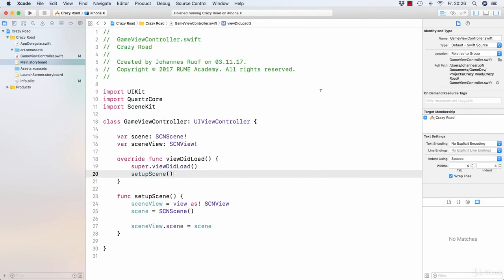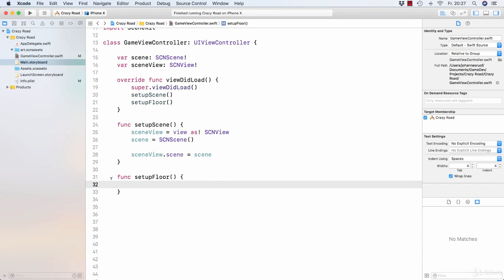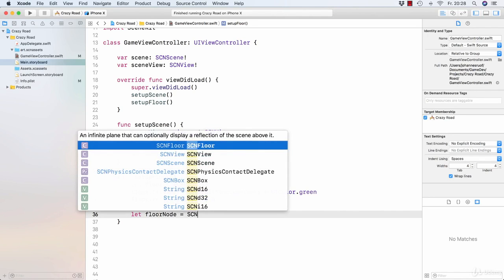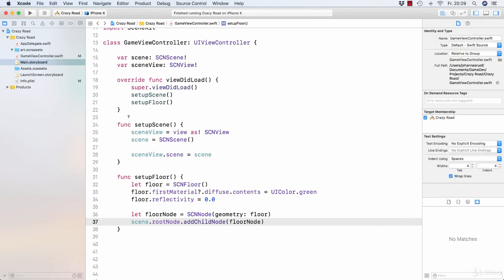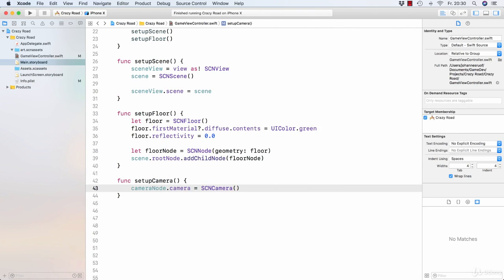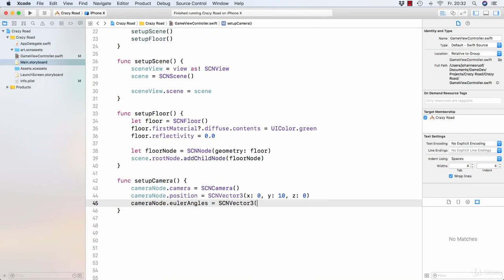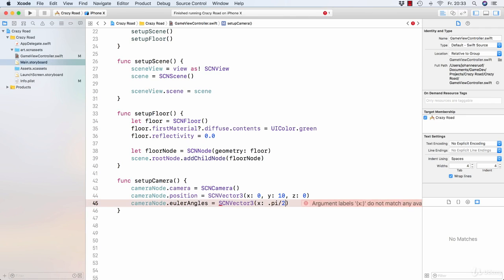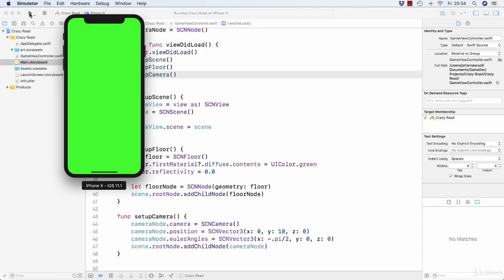11 Crazy Road 2 Floor & Camera Nodes